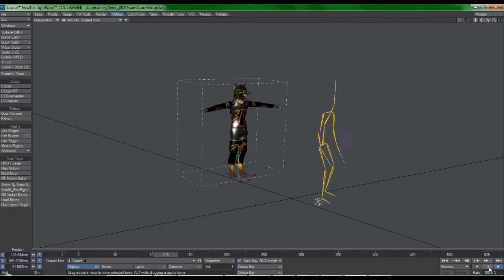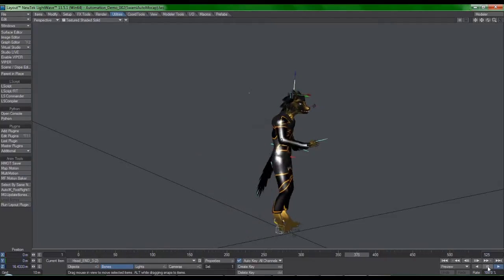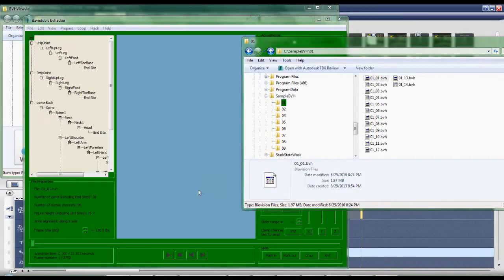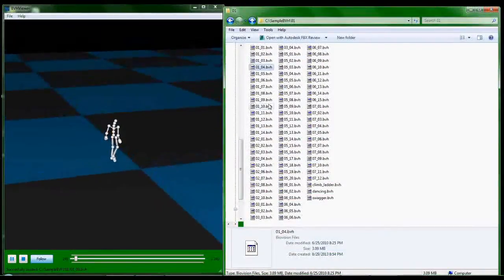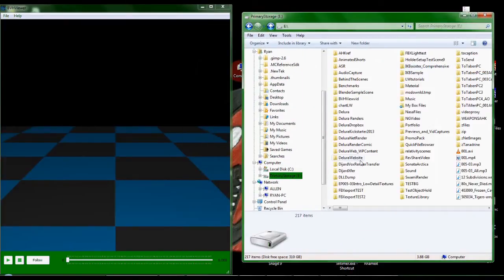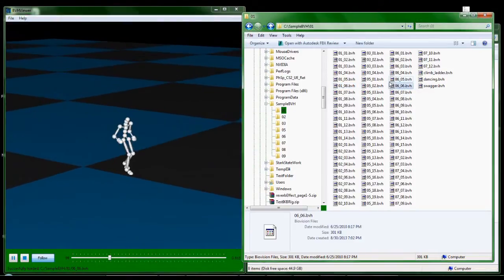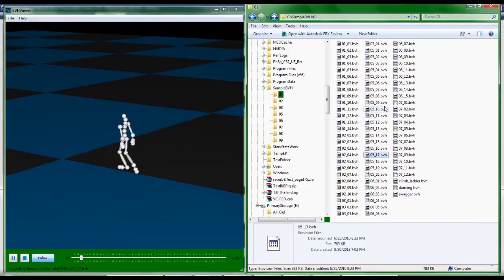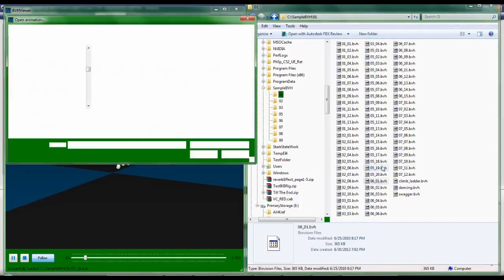BVHV Browser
Here, I outline a BVH browser I made that works with BVH viewer. Handy for quickly reviewing many BVH files quickly and efficiently.